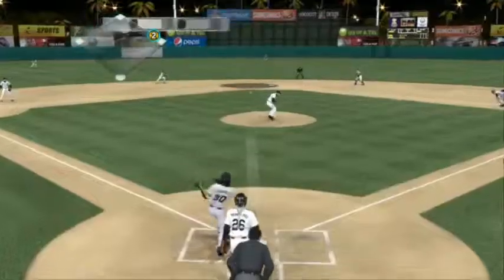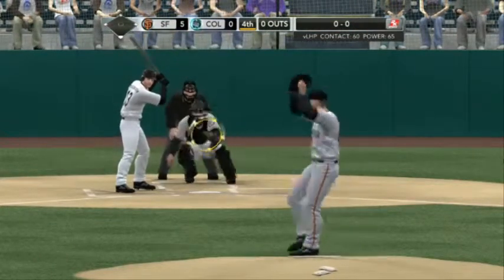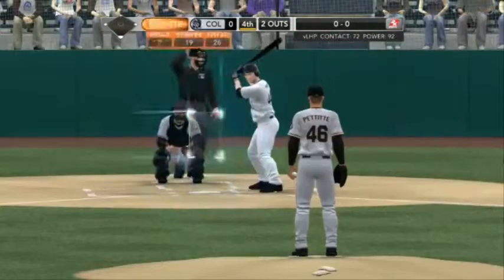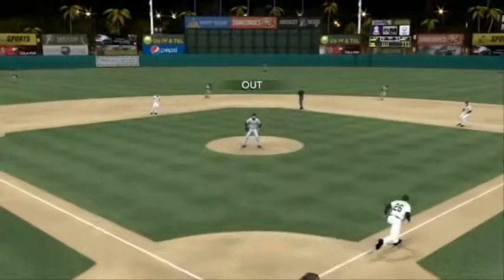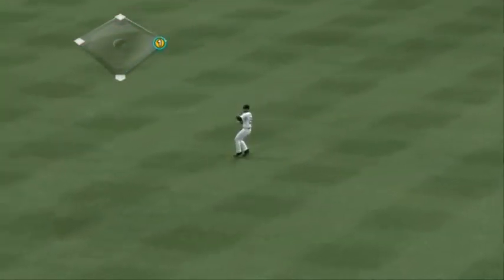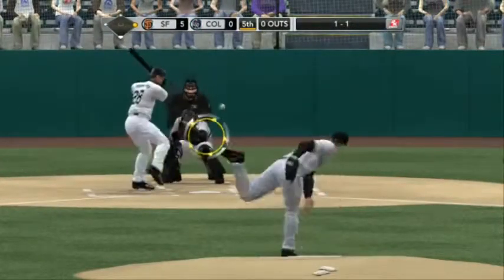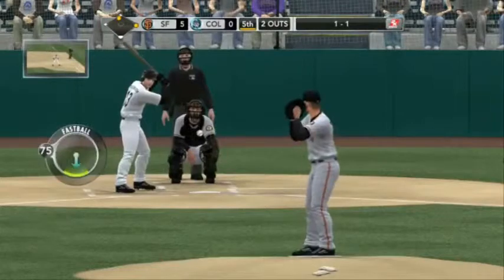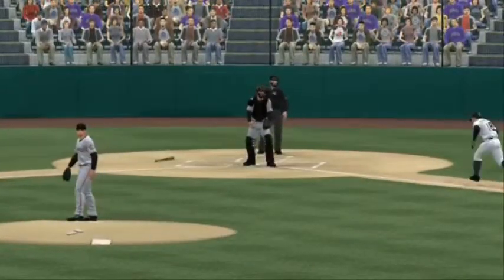[8] MLB 2k10 Franchise vs Colorado Rockies [Spring Training]